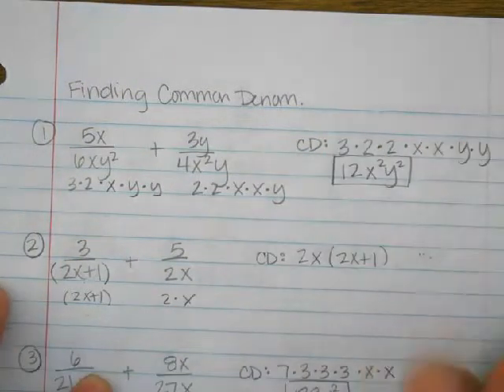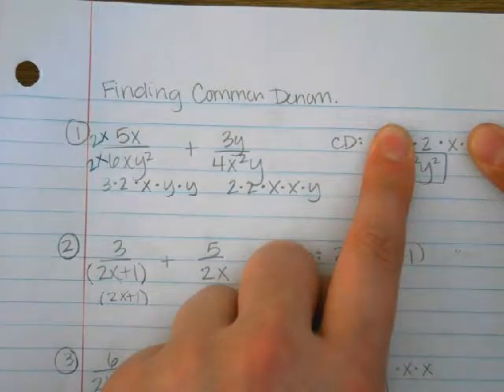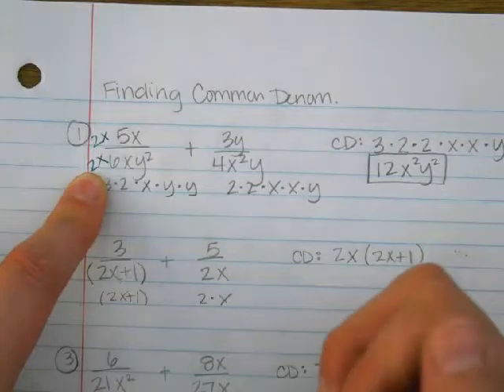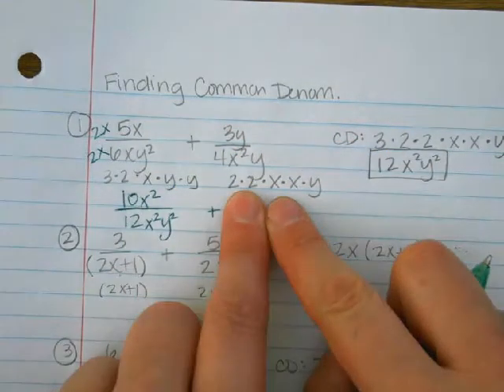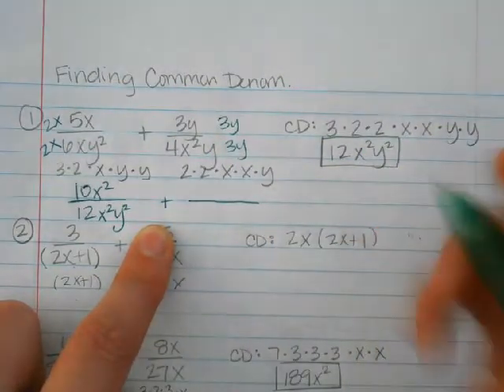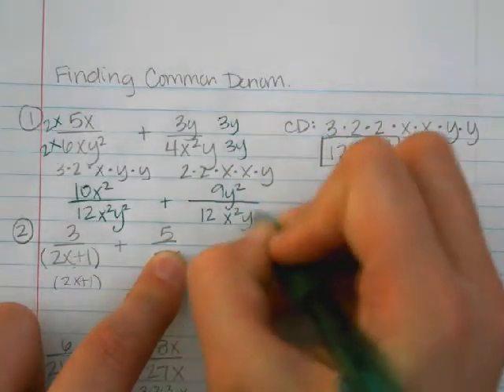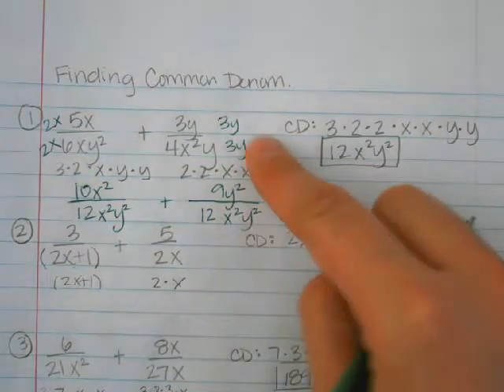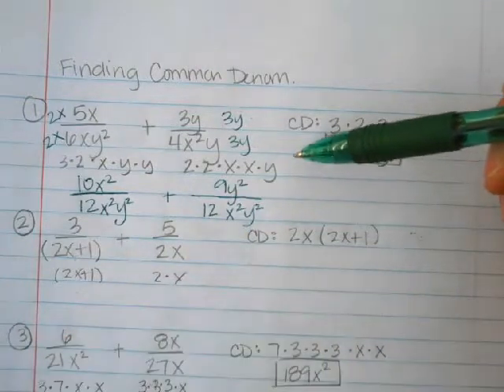Getting Common Denominators